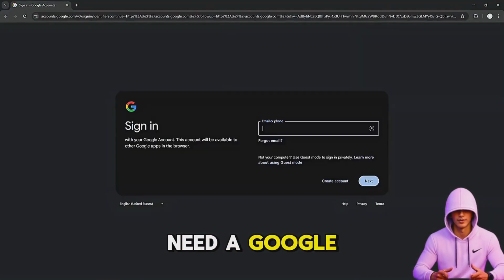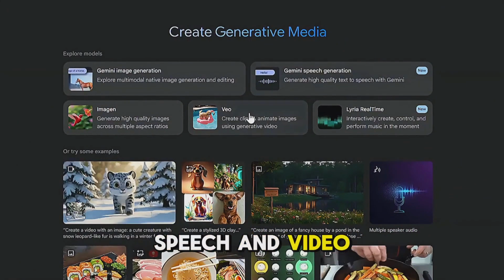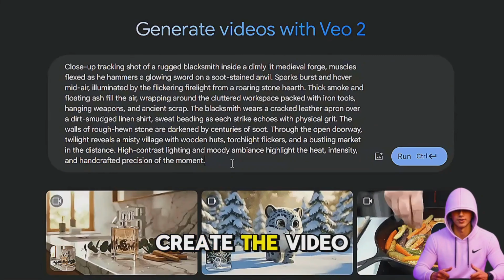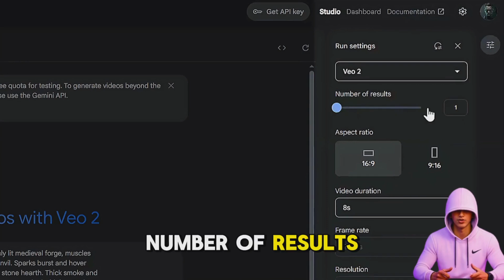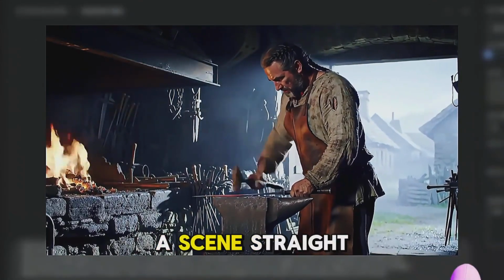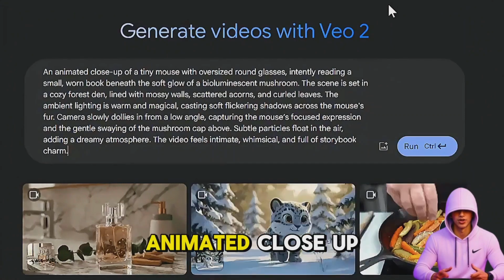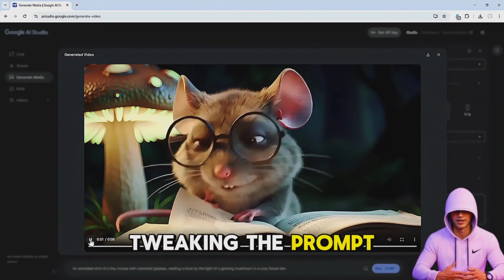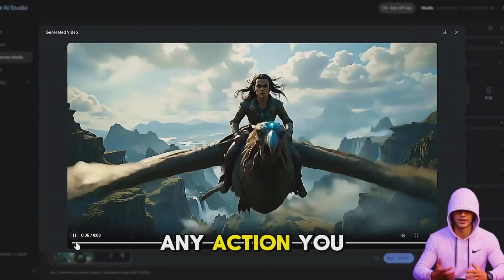Text to Video Generator AI (Free & Unlimited) Google AI Studio Tutorial | Create Videos from Text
Text to Video Generator Al (Free & Unlimited) Google Al
Studio Tutorial | Create Videos from Text

"Looking for a fast, free, and unlimited way to turn your text into video? In this step-by-step guide, I’ll show you how to use the powerful Google AI Studio text-to-video generator—totally free and fully functional for the USA market. Perfect for creators, marketers, educators, and businesses. Learn how to input your text, choose styles, and export high-quality videos!

• Setup & Account Walkthrough
• Tips to Optimize Your Video Script
• Editing Your AI-Generated Video_

Why this tool is a game-changer (especially in the USA):
• No watermark, no limits
• Instant video production
• Works on desktop & mobile
• Ideal for ads, tutorials, promos, and more

Target Keywords:-